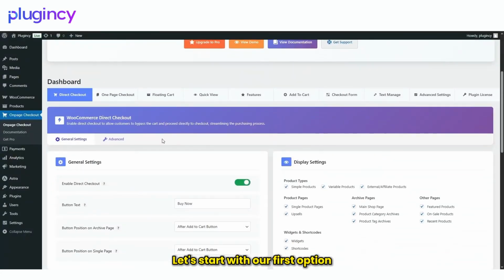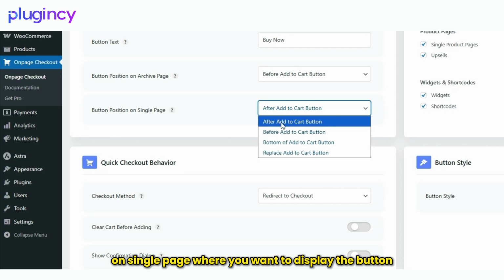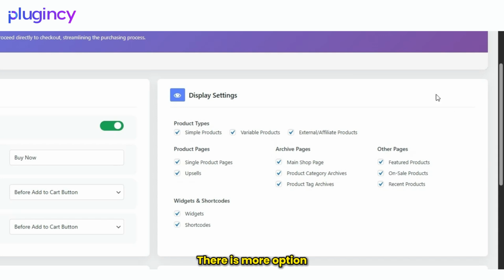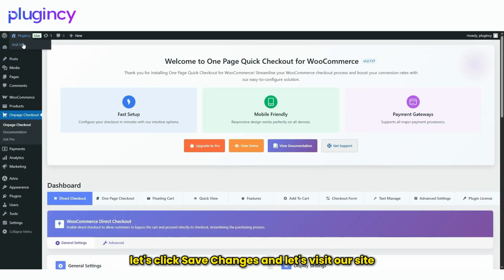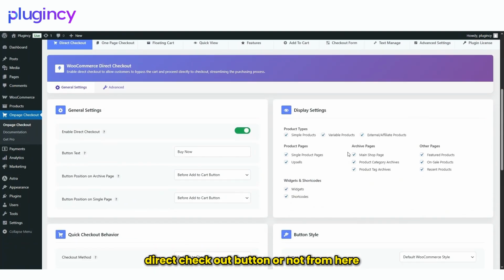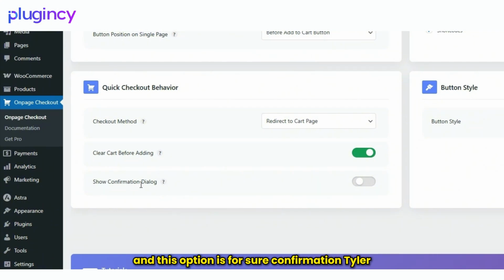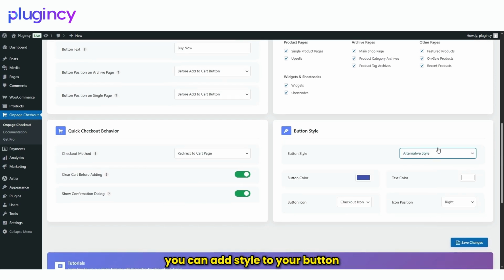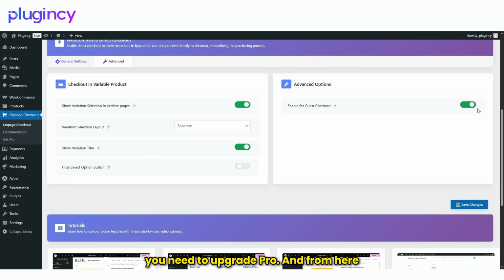Direct Checkout in One Page Quick Checkout for WooCommerce Plugin | Plugincy Tutorial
In this video, learn how to configure the Direct Checkout Option directly from the Plugin Dashboard in the One Page Quick Checkout for WooCommerce plugin by Plugincy.
This feature lets you bypass the cart page and send customers straight to checkout — providing a faster, smoother buying experience and helping increase your store’s conversion rate.

✅ What you’ll learn:
-How to access the Direct Checkout option inside the plugin dashboard
-Step-by-step guide to enable and customize Direct Checkout
-How this feature enhances your WooCommerce checkout flow
-Real-time demonstration of the checkout process after activation

🚀 About the Plugin:
The One Page Quick Checkout for WooCommerce plugin by Plugincy helps you simplify and speed up the shopping experience by merging all steps into one quick, user-friendly page.